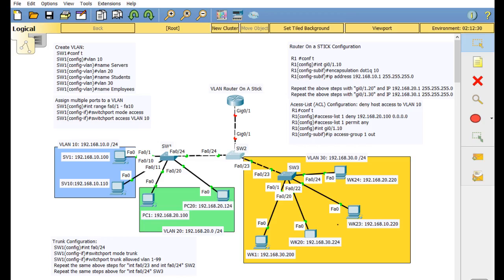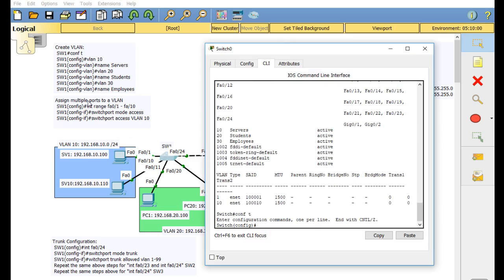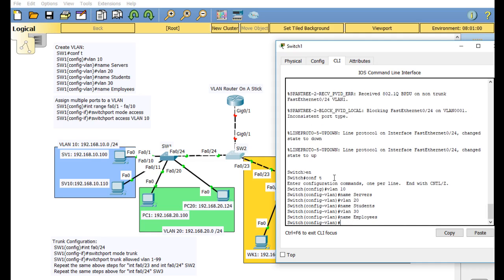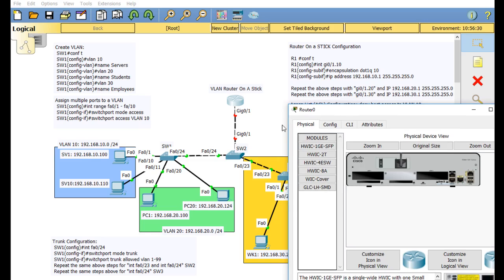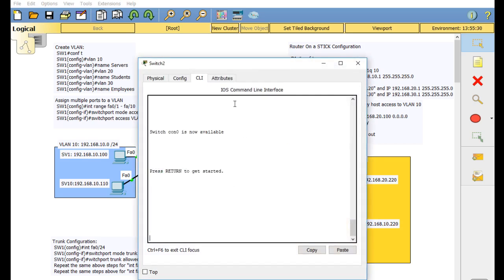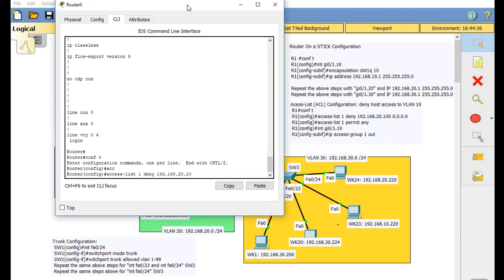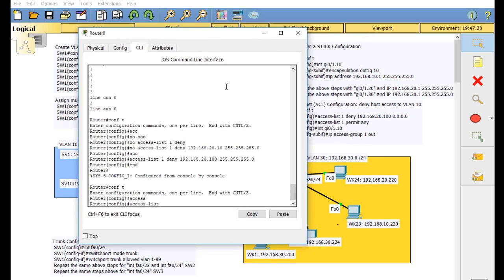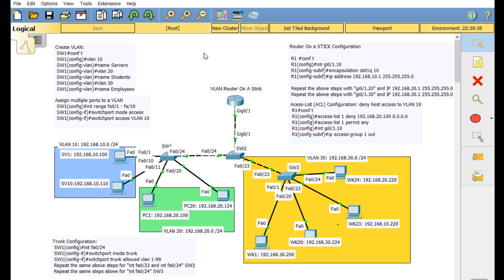VLANs Router Stick